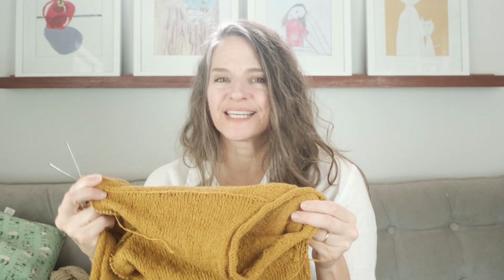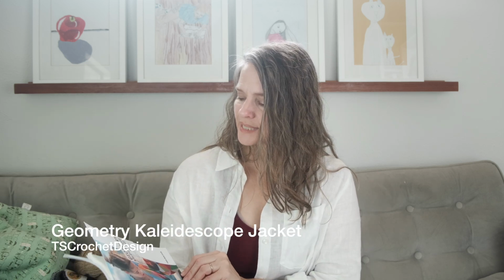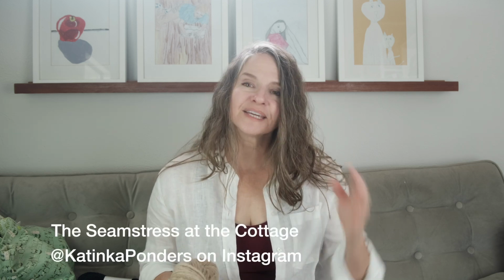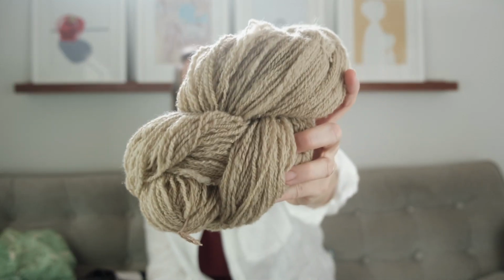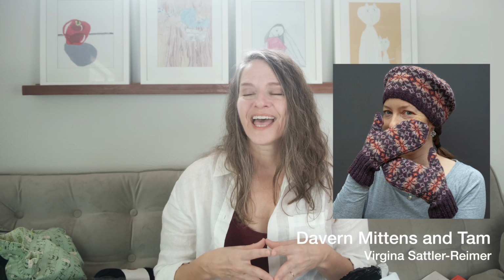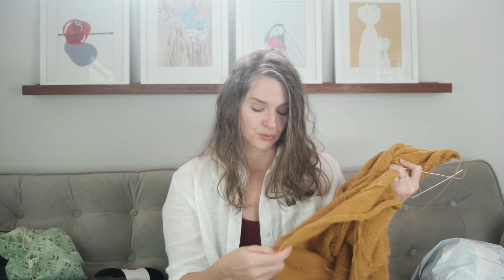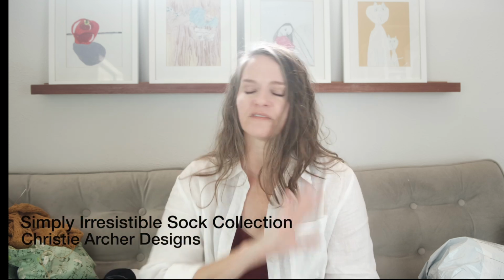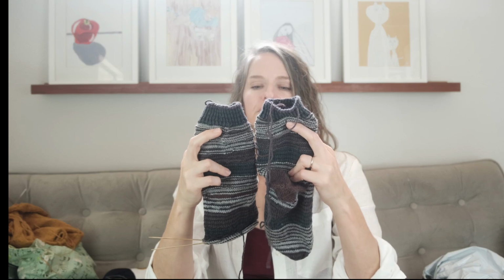Summer Knits You Want To Set on Fire | Episode 76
Yes my summer sweater became a Cursed Summer Knit and I am now in remission from Cursed Summer Knit Syndrome. Find out how to beat this illness with me in Episode 76.

Comment to enter Simply Irrestisible Socks Giveaway: Tell me the knit or crochet project you'd most like to set on fire and leave your Ravelry name or email.

Other questions cause I'm nosy: What do you think of self-publishing patterns on Amazon? Any good hat designs for my handspun wool in sport or dk weight?

Join me and Christie Archer Designs for a SimplyIrresistibleKAL where we knit any of Christie's ribbed heel sock patterns from her Simply Irresistible Collection

in Knit Picks Palette: Stellar Heather, Bouquet Heather, Cream, Spearmint, Tea Rose, and Marble Heather